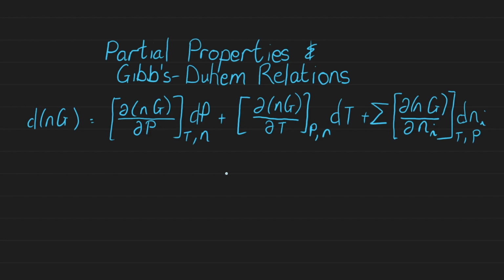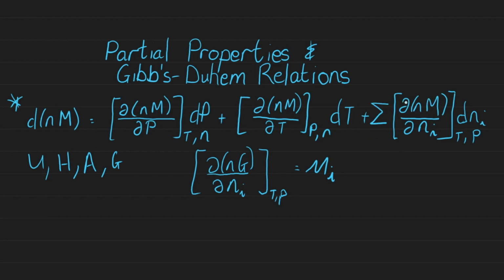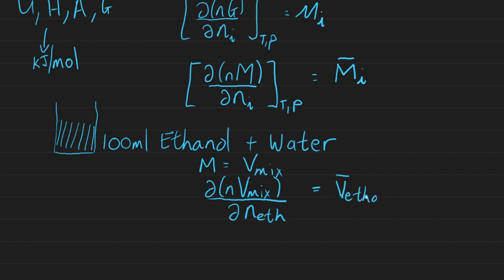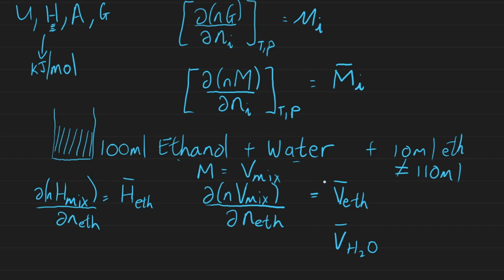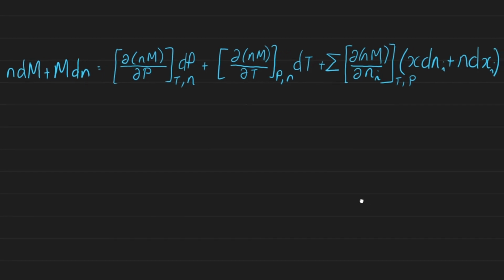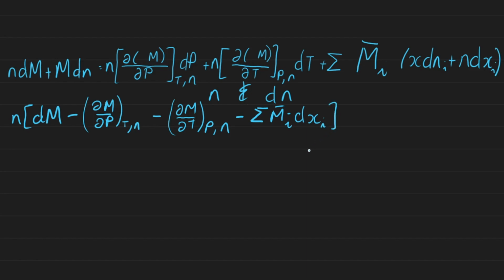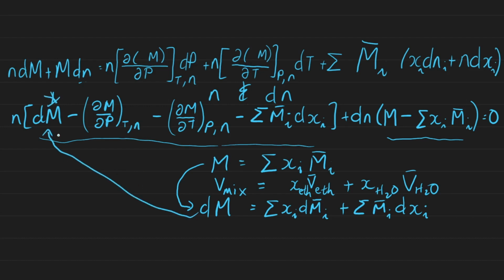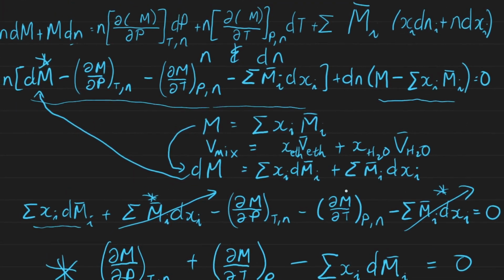Partial Properties & Derivation of the Gibbs-Duhem Equation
Partial molar properties play a crucial role in thermodynamics, especially in understanding mixtures. In this video, I start with the fundamental property relation and explain how partial properties are defined—as the rate of change of a mixture property when a small amount of a specific species is added. For example, how does the volume of a water-ethanol mixture change when one mole of pure ethanol is added?

From there, I take you through the step-by-step mathematical derivation of the Gibbs-Duhem equation, showing how it emerges directly from the fundamental thermodynamic relationships. By the end of this video, you'll have a solid understanding of why the Gibbs-Duhem equation is important and how it constrains the behavior of partial molar properties in mixtures.